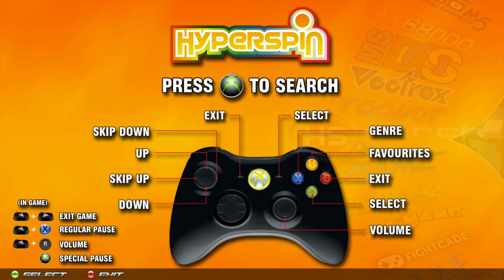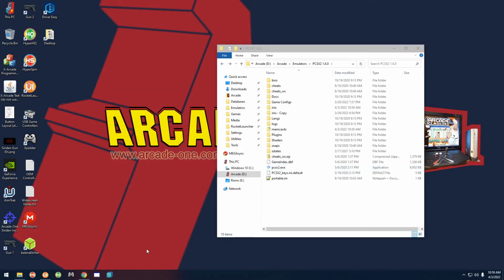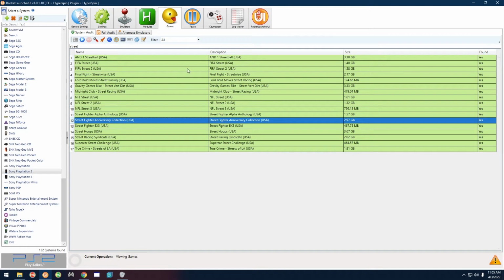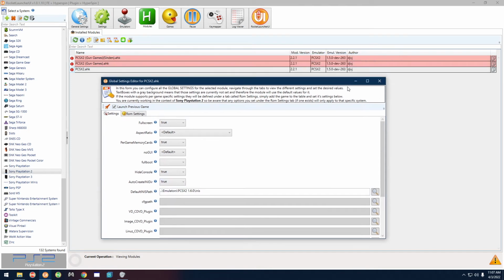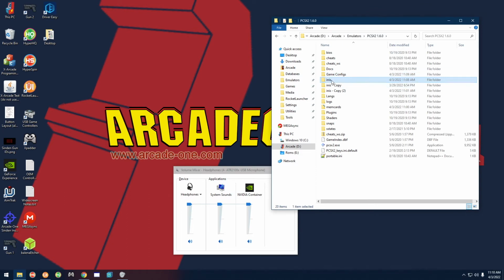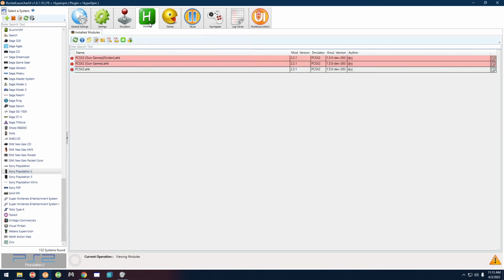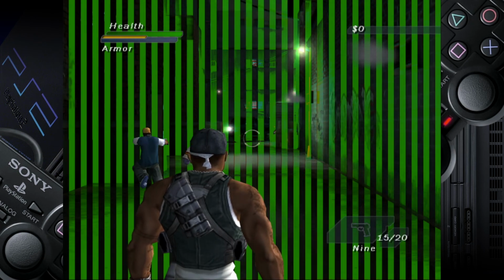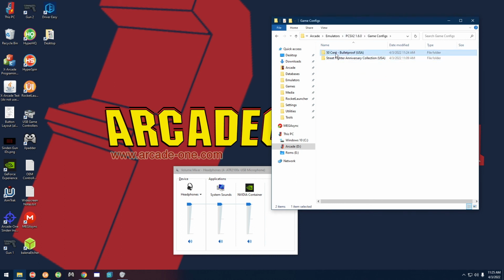Playstation 2 Per Game Settings and Memory Cards (PCSX2)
Tutorial for setting up per game settings and memory cards through RocketLauncher for Playstation 2 using the PCSX2 emulator.